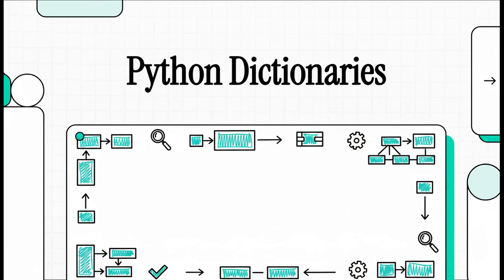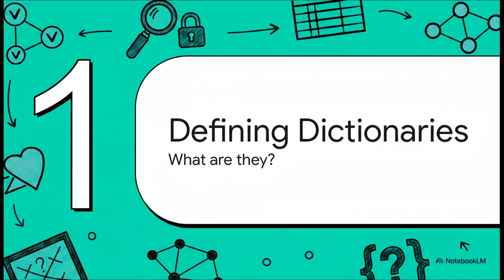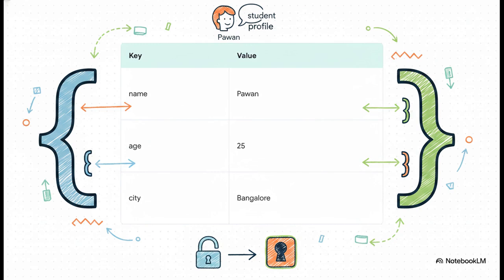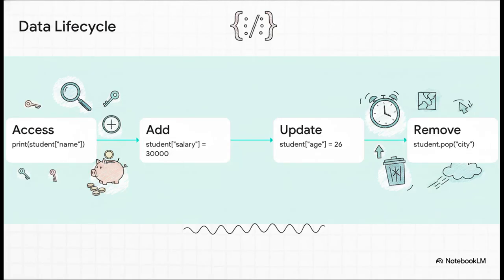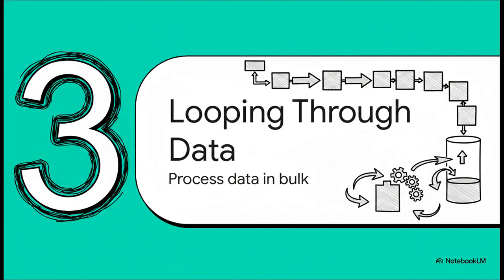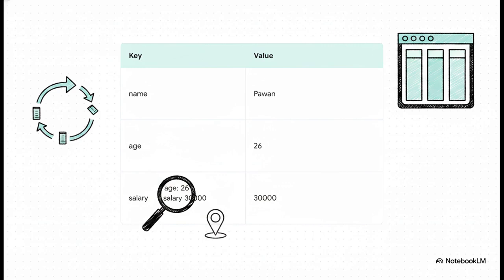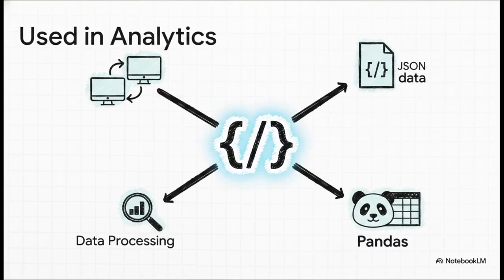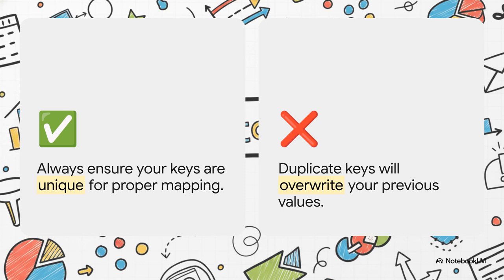Python Dictionaries for Data Analytics | Explained with Real Examples 🔥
Welcome to the Python for Data Analytics Series 🚀
In this video, you will learn Python Dictionaries with simple explanations and real Data Analytics examples.

We cover:
✅ What is a Dictionary
✅ Key-Value Pairs
✅ Adding & Updating Data
✅ Removing Values
✅ Looping through Dictionaries
✅ Real-world Data Analytics Example
Dictionaries are widely used in:
APIs
JSON Data
Data Processing
Python Projects

Perfect for:
• Beginners
• Students